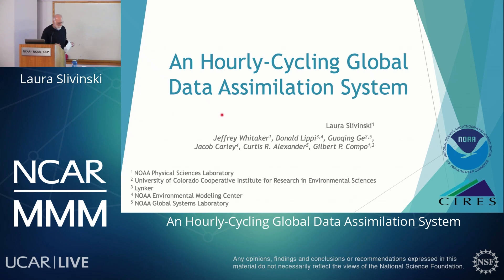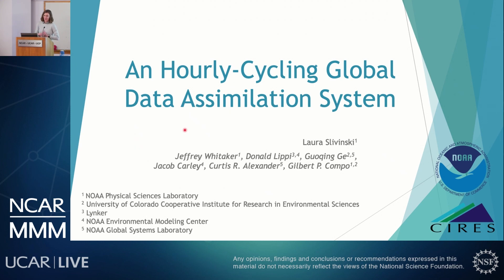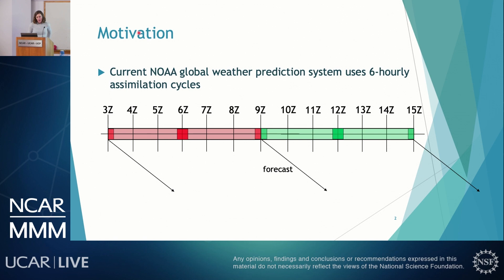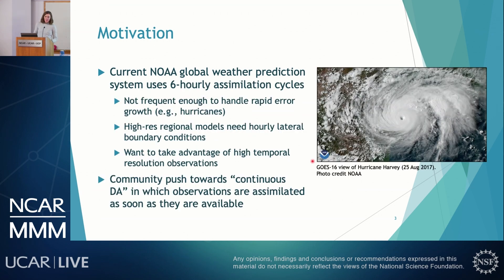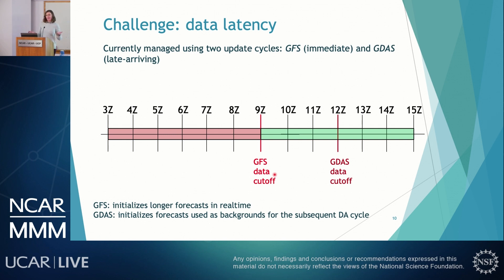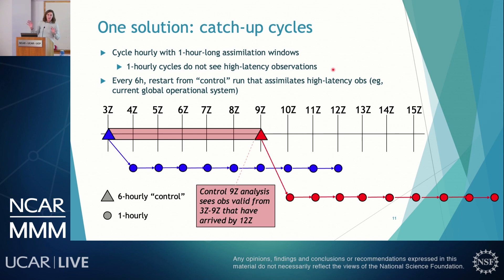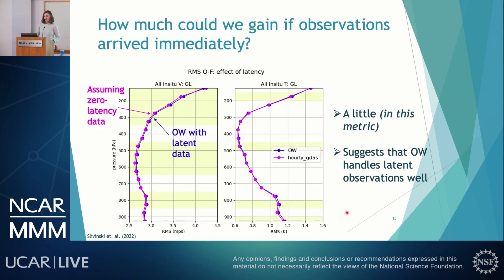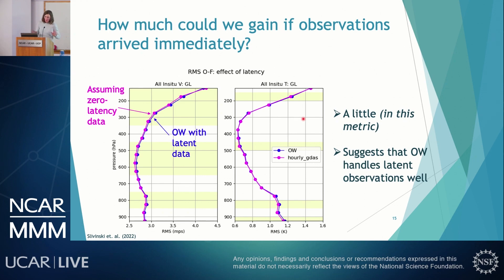An Hourly-Cycling Global Data Assimilation System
Laura Slivinski, NOAA

Abstract:

The US operational global data assimilation system cycles with a six-hourly cadence, which is not frequent enough to handle the rapid error growth associated with fast-moving hurricanes or other storms. This motivates development of an hourly-updating global data assimilation system, but observational data latency can be a barrier. Two methods are presented to overcome this challenge: “catch-up cycles”, in which a 1-hourly system is reinitialized from a 6-hourly system that has assimilated high-latency observations; and “overlapping assimilation windows”, in which the system is updated hourly with new observations valid in the past three hours. The performance of these methods is assessed in a near-operational setup using the Global Forecast System by comparing short-term forecasts to in-situ observations. Experiments in which the role of data latency is eliminated are also analyzed to further evaluate the impact of cycling cadence on analyses and forecasts.